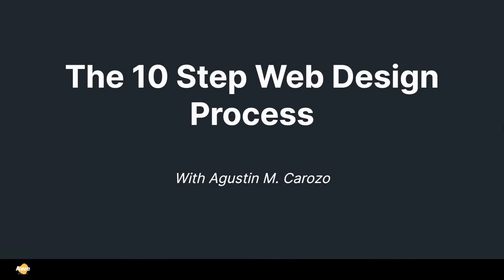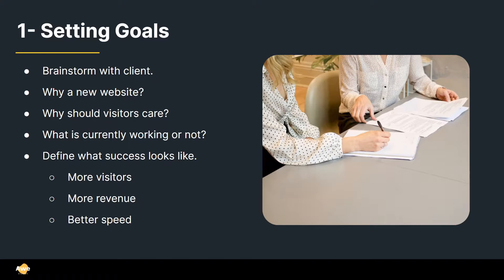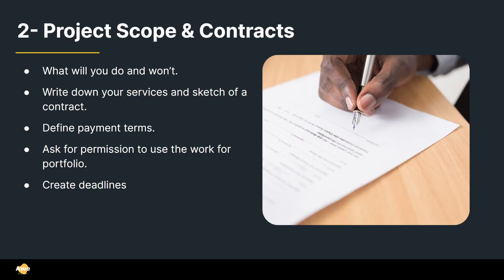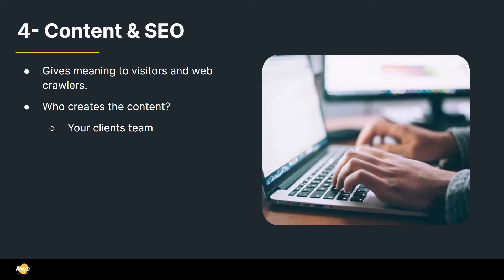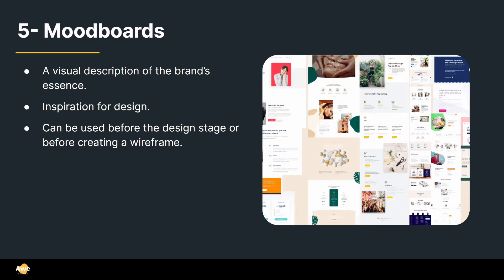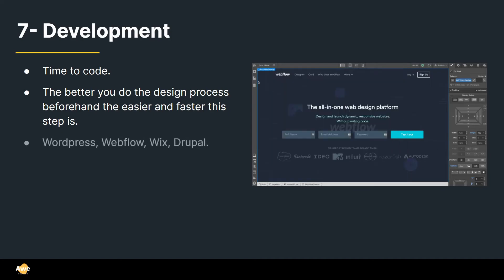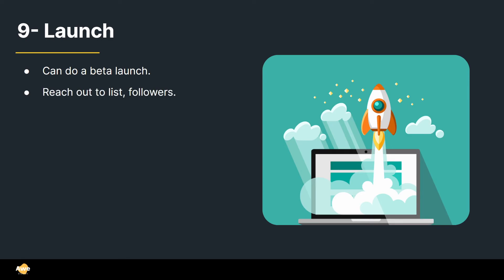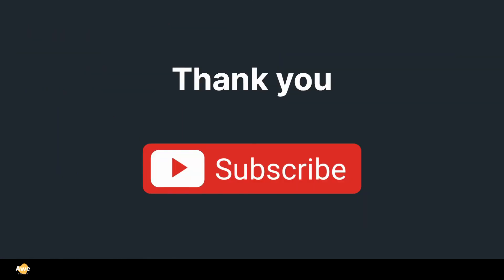Web Design Process Start to Finish - The 10 Step Framework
In this episode, I'm going to talk about all the steps you need to follow to create an awesome web design project.

The Web Design Process exists so you and your client are always in the same page and understand what is going to be the next step.

Nobody wants to spend hours coding and developing a website just to have something changed that was supposed to be addressed in the design phase.

And the more time you spend on these steps the easier and faster you will be able to deliver the project and make everyone happy at the end.

0:00 Intro
1:01 1- Setting Goals
2:54 2- Project Scope
4:20 3- Sitemaps & Wireframes
5:34 4- Content & SEO
7:12 5- Moodboards
8:01 6- Visual Design
9:10 7- Development
10:02 8- Testing & Revisions
11:04 9- Launch
11:37 10- Updates & Recurring Services